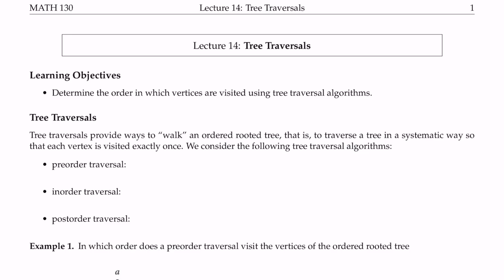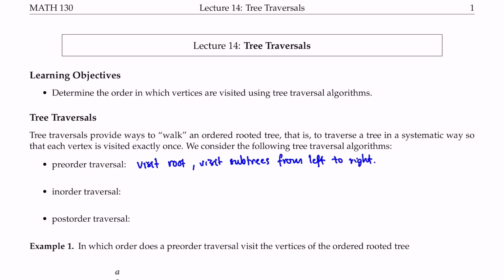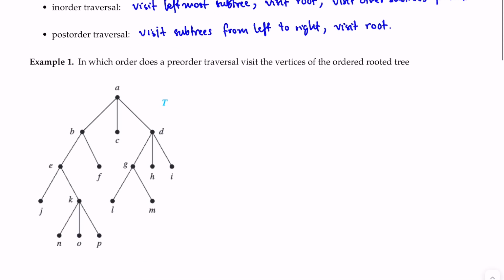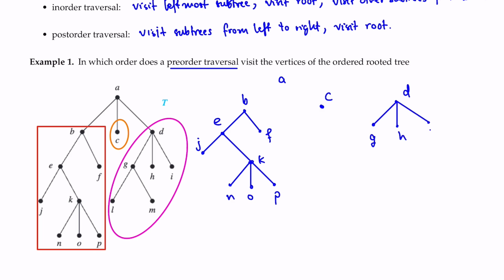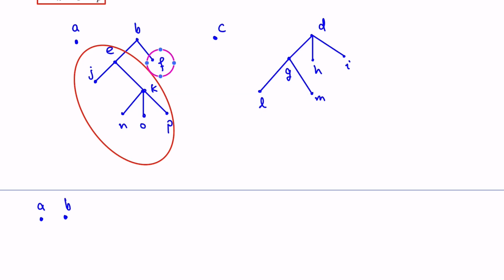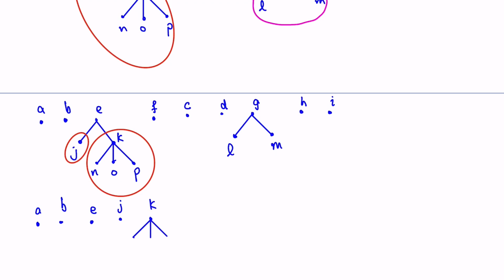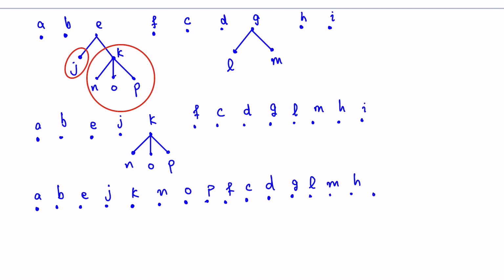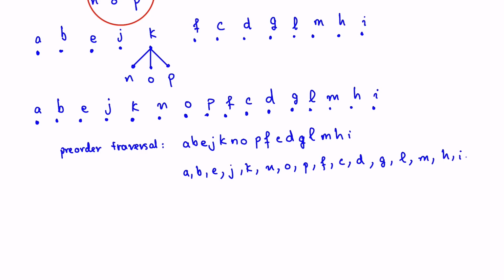L14a - Preorder Traversal - Discrete Mathematics